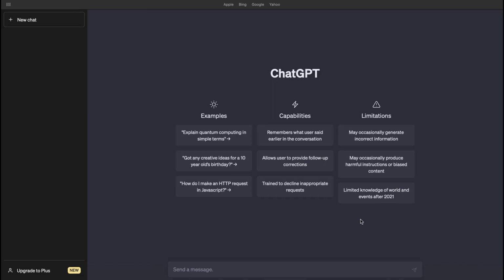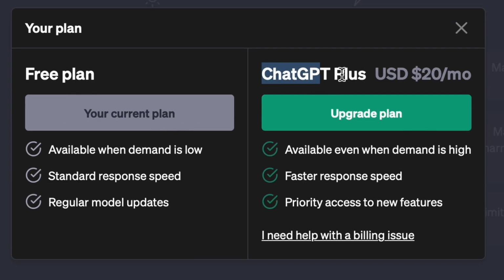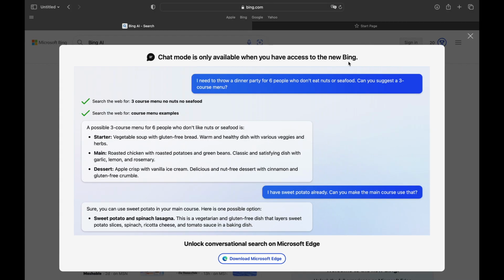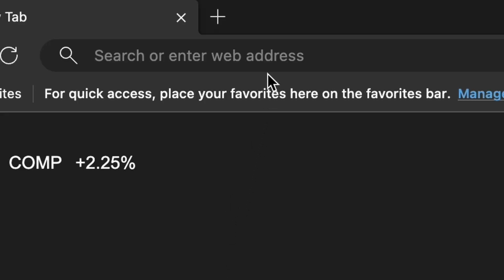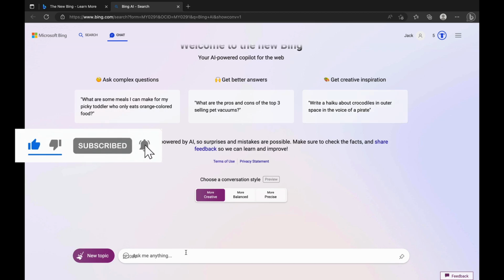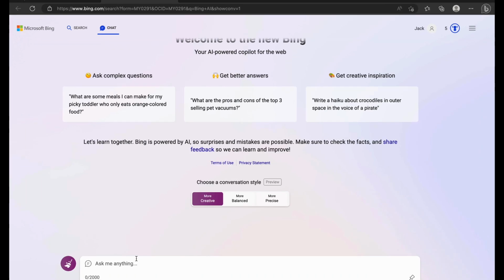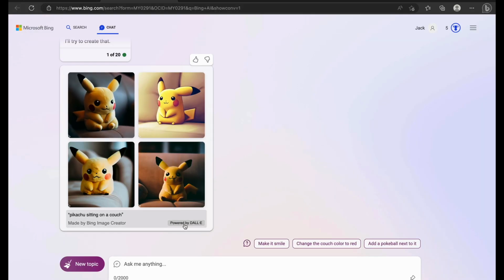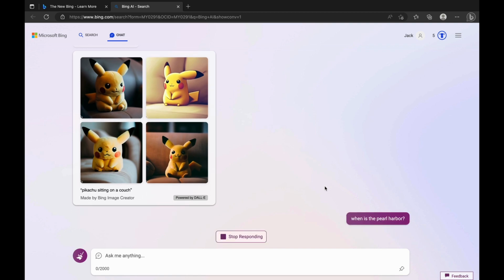How To Access GPT 4 For Free (WITHOUT ChatGPT Plus)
In this video, I'll show you how to access GPT 4 for free (without ChatGPT Plus). By following these easy steps, you'll be able to learn how to use GPT 4 for free!

This video is not ChatGPT plus tutorial, but you will learn how to get GPT 4 free.